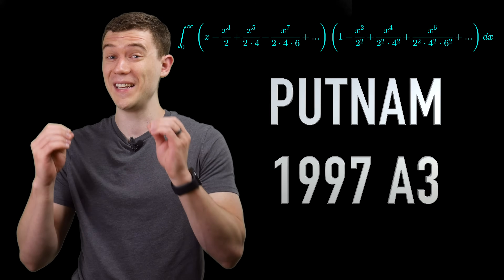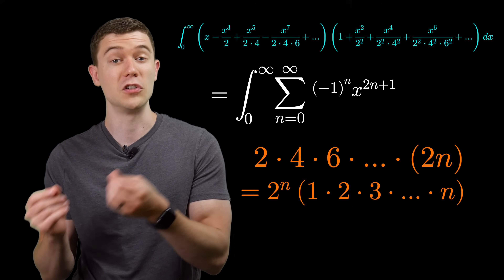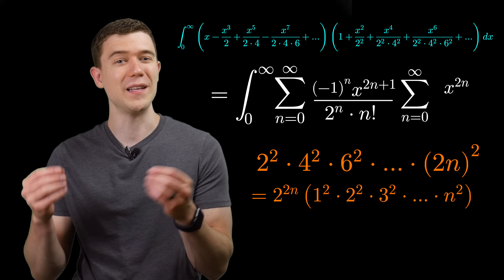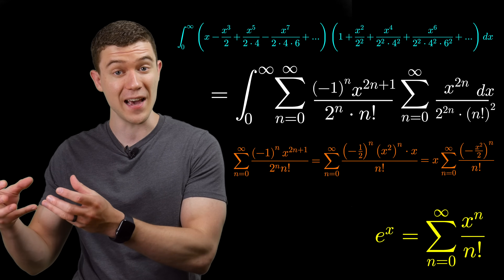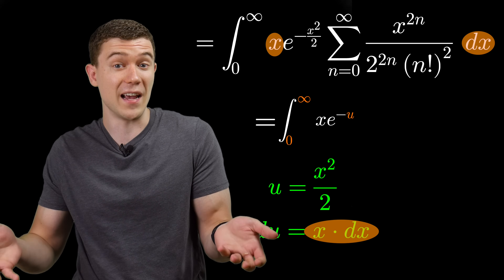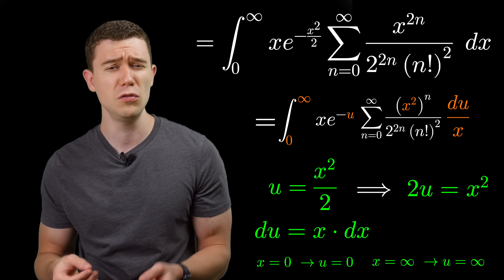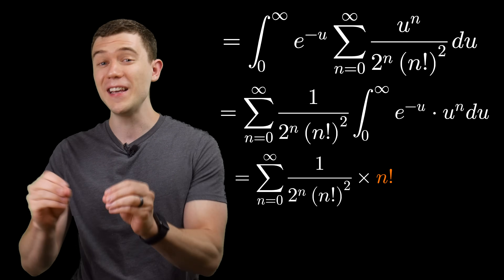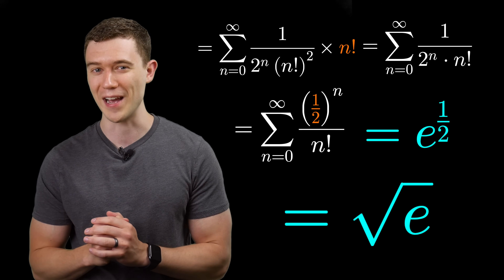The Most Intimidating Integral I've Ever Seen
This Putnam Series was given on the Putnam exam in 1997 (Problem A3). Let's figure out a way to deal with this Putnam problem!

For those that don't know, the Putnam math competition features some super interesting and challenging problems!

Putnam 1997 A3
Putnam Exam 1997 A3